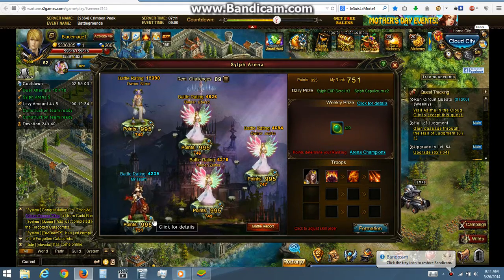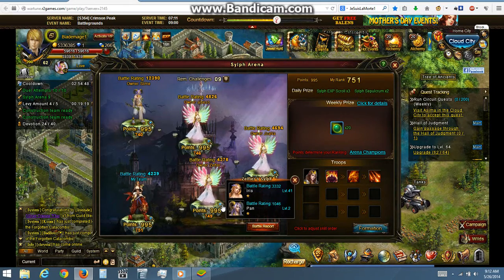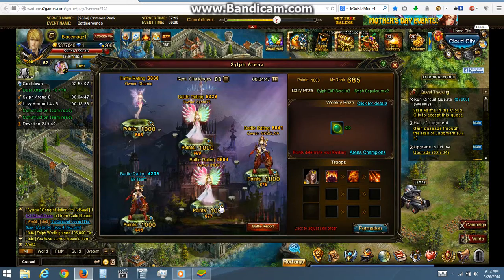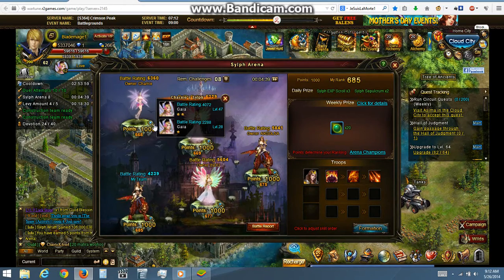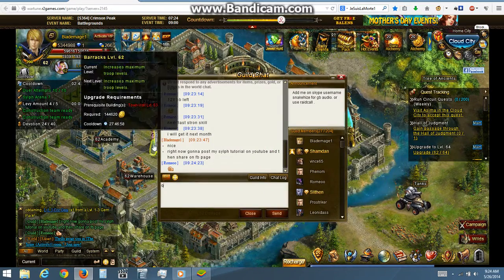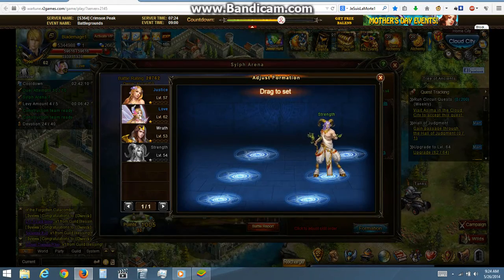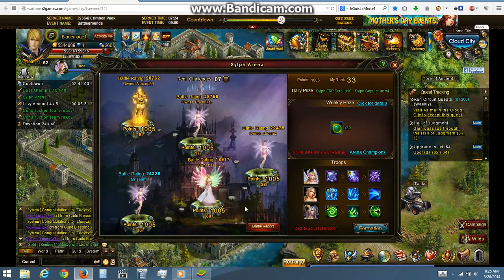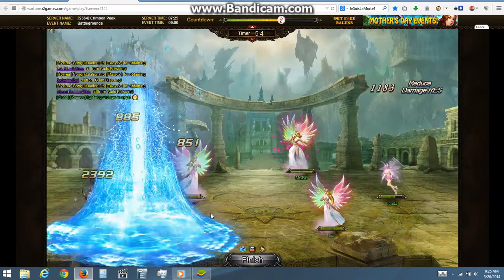Sylph Arena Tutorial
Just a quick tutorial for my S364 Destroyers guild, love you guys, enjoy.